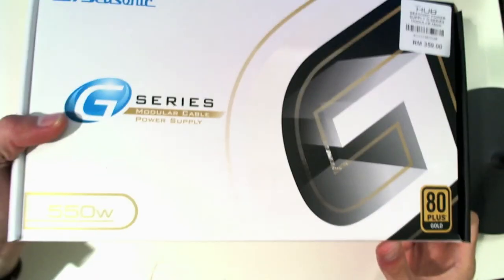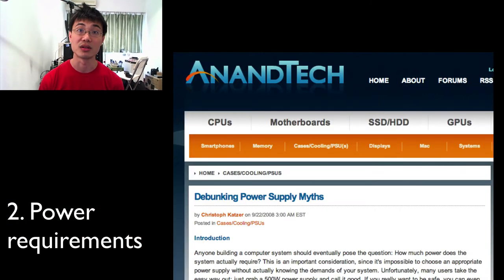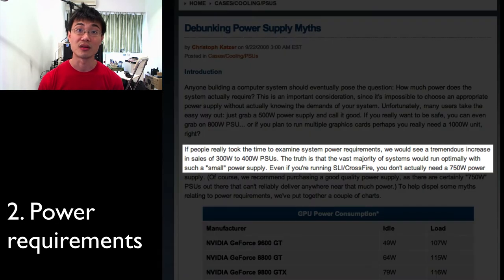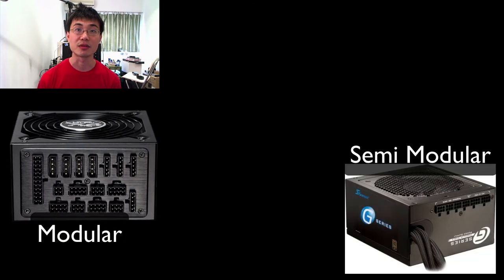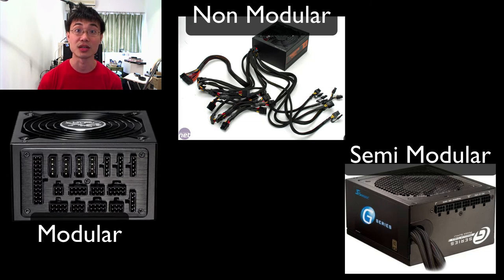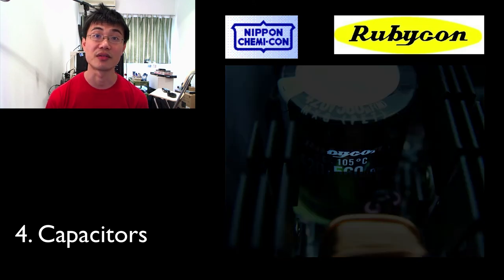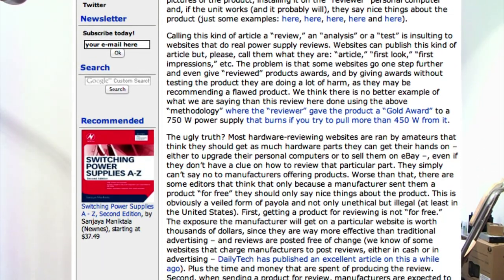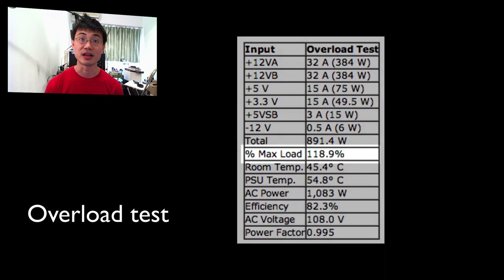Choosing a Power Supply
This is a video in my Hackintosh Pro build series. Check out the play list here!

In this video, I take you through the things to consider before buying a power supply for your computer. They are:
1. Efficiency
2. Power rating
3. Voltage regulation, ripple, noise and ability to deliver stated power.
4. Capacitors

I also take a look at power supply reviews on the Internet and the best places to go for PSU reviews.